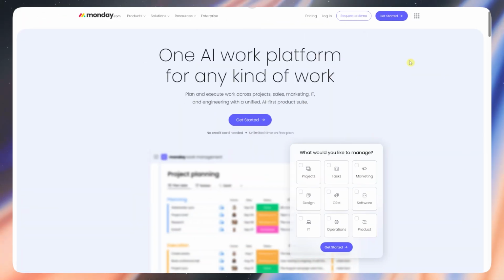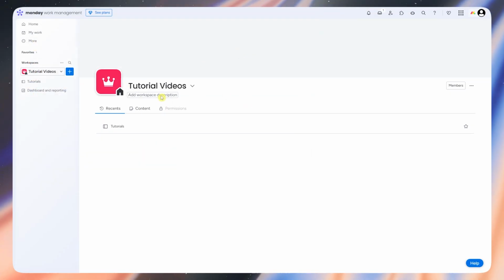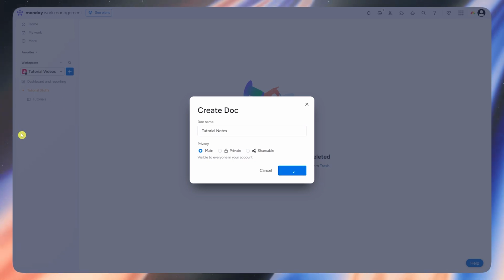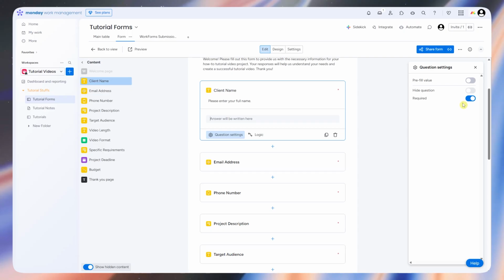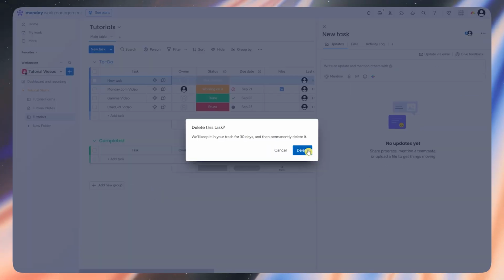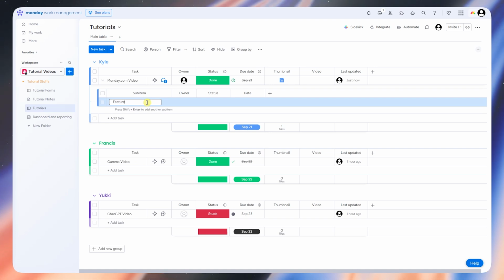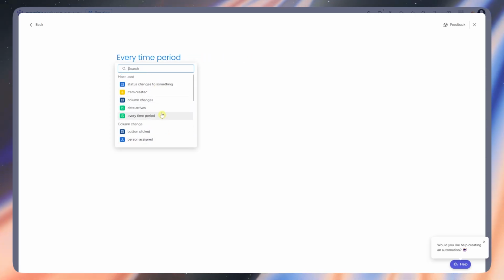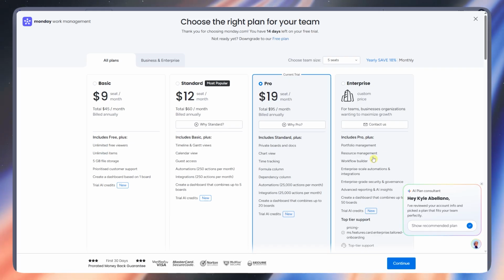Monday.com Tutorial for Beginners 2026 (Step By Step)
☑ Watched the video
☐ Liked?